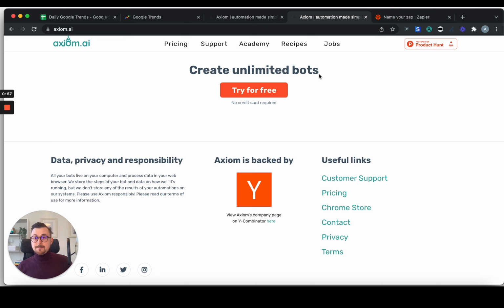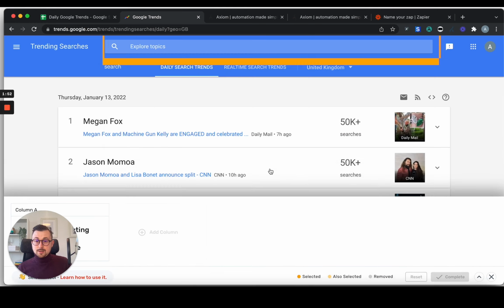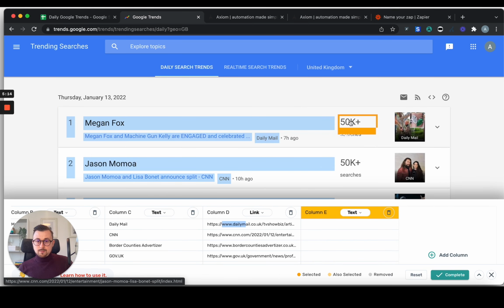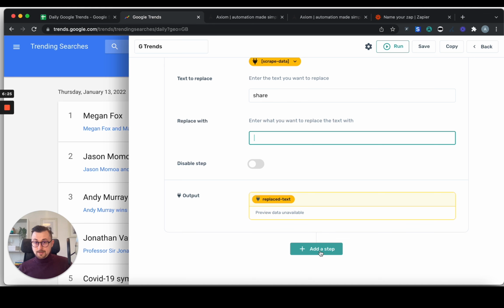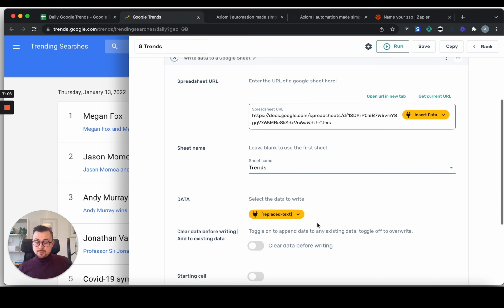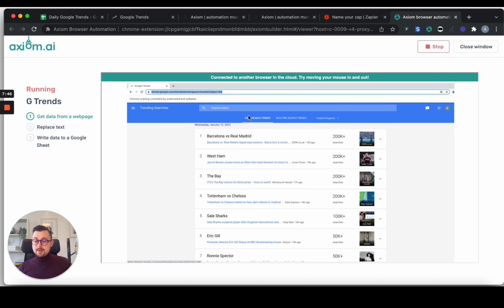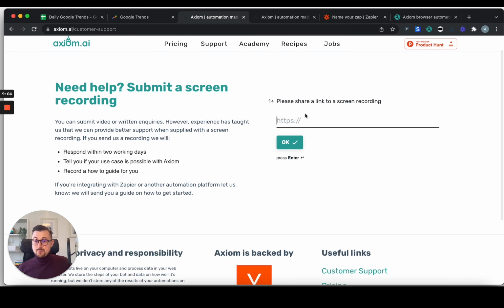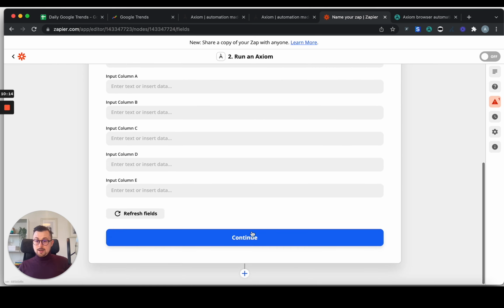Get Google Search Trends in Google Sheets Every Day (No-Code Automation)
Get daily trending topics from Google Trends into Google Sheets every day without using code 🚀